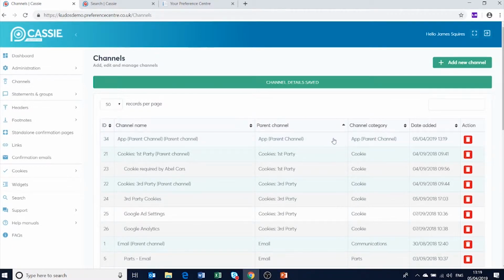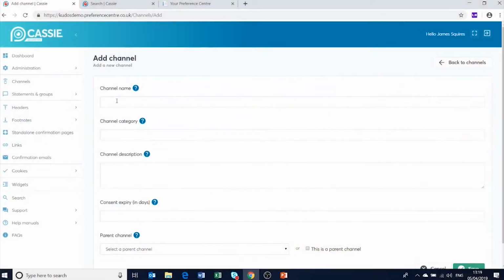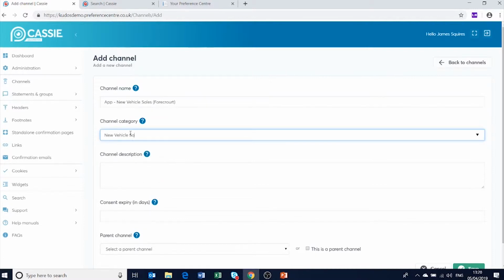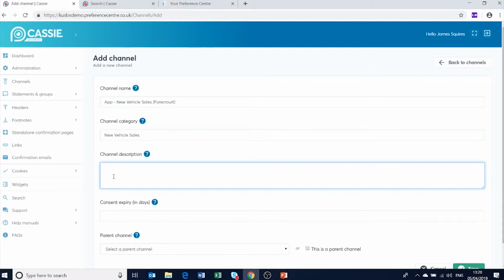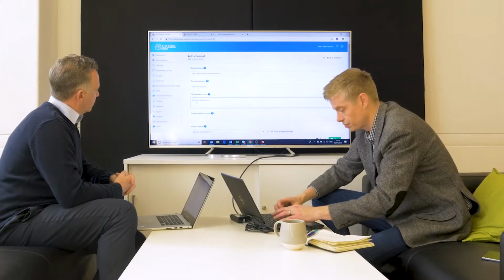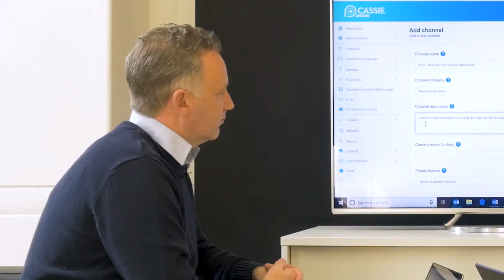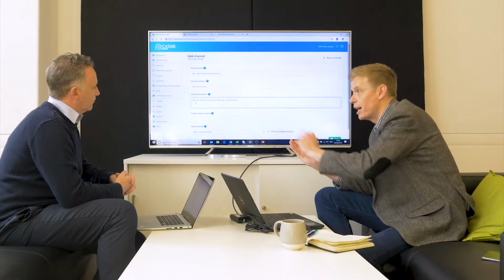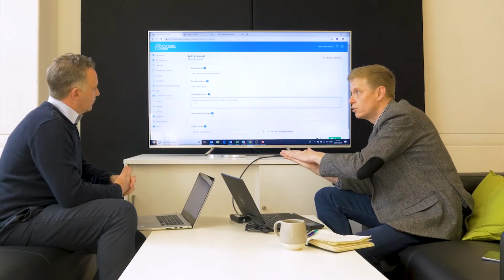Granulising Channels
In this video James explains our Cassie can provide a solution to manage degradation of consent.

For more info regarding how our Cassie solution can help